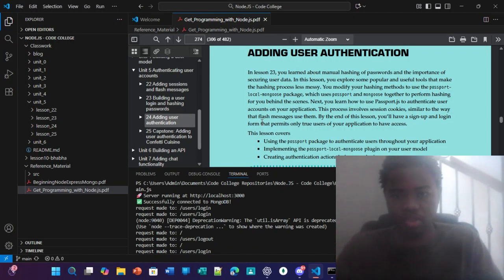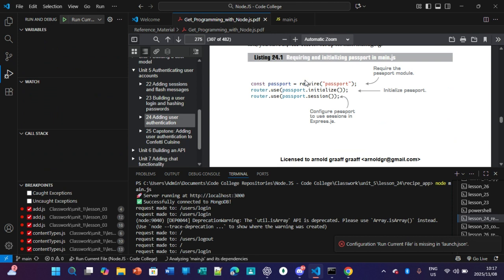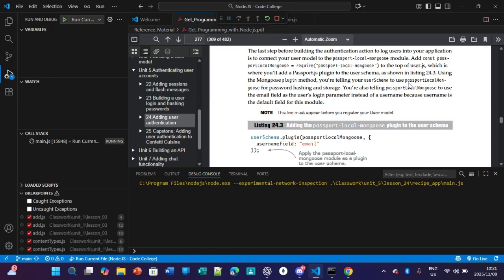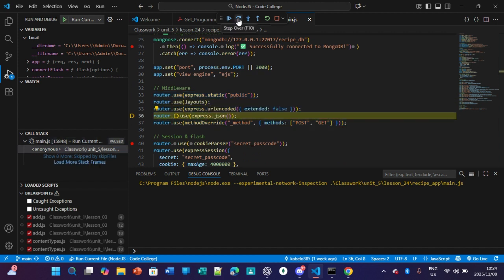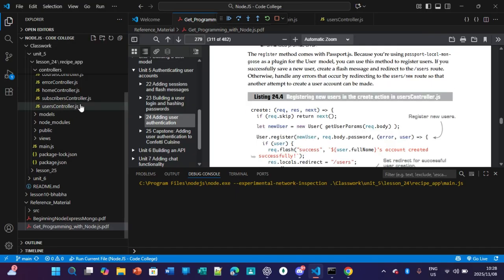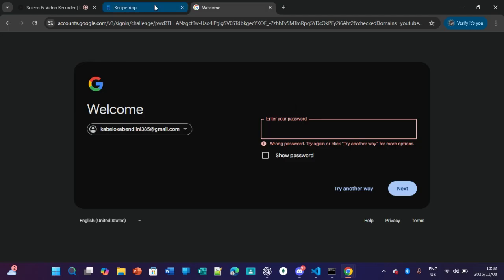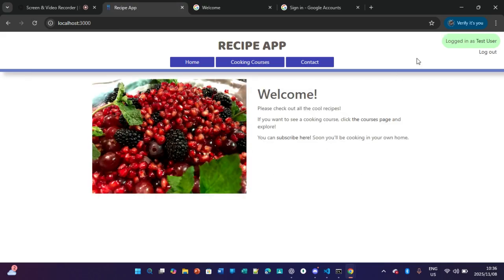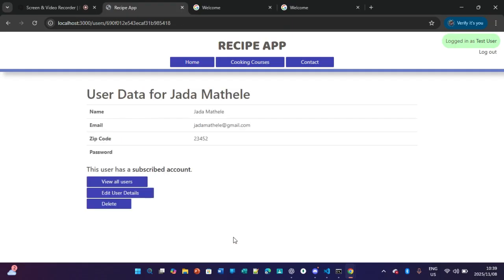(Lesson_24)(Unit_05)(Bhabha Tracy September)(Node.JS)(Get_Programming_With_Node.js_):(Code College).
Lesson 24 of the book Get Programming with Node.js by Jonathan Wexler is titled "Adding user authentication" and focuses on implementing user authentication mechanisms within a Node.js application.
This lesson, part of Unit 5, "Authenticating user accounts", builds upon the previous lessons that covered adding sessions and flash messages (Lesson 22) and building a user login and hashing passwords (Lesson 23). The description for Lesson 24 details the process of:
Setting up and integrating the necessary tools and middleware to manage user sessions and login status.
Implementing the logic required to verify user credentials and establish an authenticated session.
The concepts covered in this lesson are then applied in Lesson 25, which is a capstone project for adding user authentication to the sample "Confetti Cuisine" application developed throughout the book.
Lesson 24 of the book Get Programming with Node.js by Jonathan Wexler is titled "Adding user authentication".
The lesson is part of Unit 5: Authenticating user accounts, and it builds upon previous lessons covering sessions, flash messages, user login, and password hashing. The core content of Lesson 24 involves implementing the functionality to authenticate users, likely involving checking user credentials against stored data and managing user sessions to maintain a logged-in state across requests. The subsequent lesson (Lesson 25) is a capstone project where this user authentication feature is added to the main Confetti Cuisine application.
In summary, this lesson focuses on the practical implementation steps required to secure parts of a Node.js application by verifying user identity.
Lesson 24 of "Get Programming with Node.js" by Jonathan Wexler focuses on adding user authentication.
This lesson builds upon the previous lessons (22 and 23) in Unit 5, which deal with sessions, flash messages, and user login/password hashing. Lesson 24 likely covers the implementation details of how to actually authenticate a user after they have provided their credentials, ensuring their identity and granting them access to protected resources within the application. This would involve verifying hashed passwords and potentially managing user sessions or tokens to maintain authentication status across requests.
Lesson 24 of the book Get Programming with Node.js by Jonathan Wexler focuses on adding user authentication. This lesson is part of Unit 5: Authenticating User Accounts, which builds upon previous lessons covering sessions, flash messages, user logins, and password hashing.
The key topics covered in Lesson 24 likely include the practical implementation of authentication mechanisms within a Node.js application, probably within the context of the ongoing Confetti Cuisine project used throughout the book. This involves applying the theoretical knowledge from the preceding lessons (Lesson 22 and Lesson 23) to secure user accounts.
The subsequent lesson (Lesson 25) is a capstone project where the user authentication is fully integrated into the Confetti Cuisine site.